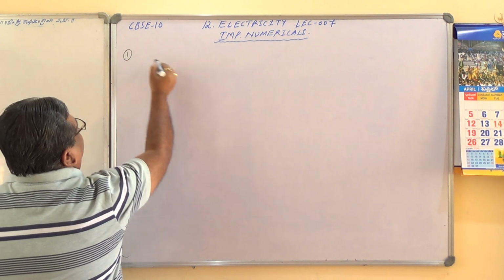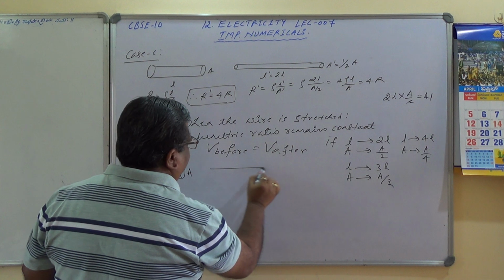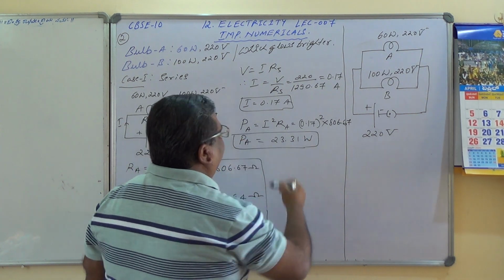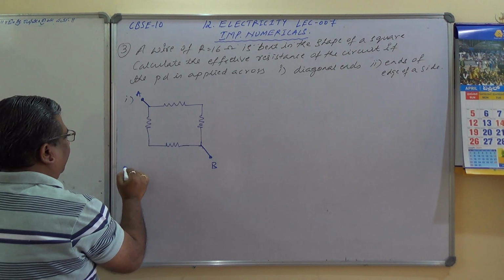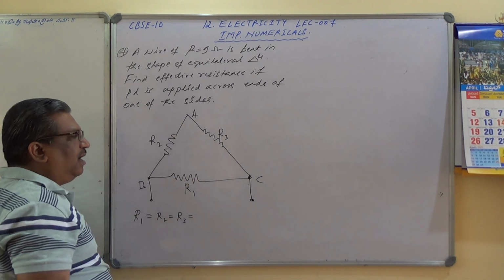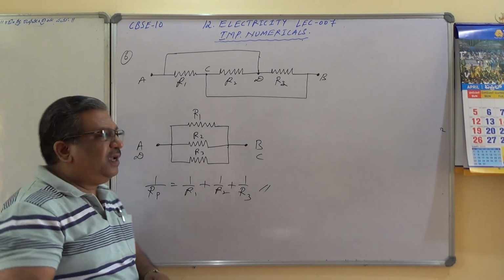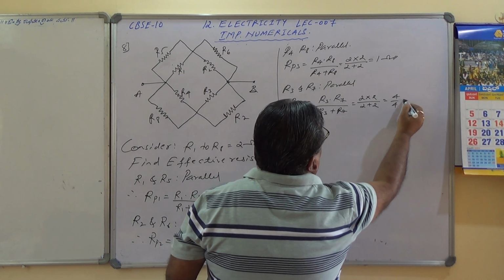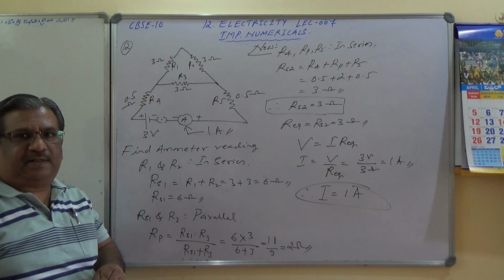12.Electricity Lec-007 CBSE X Physics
In this lecture, we will be solving examplar numericals.